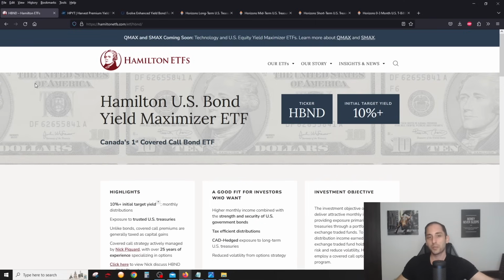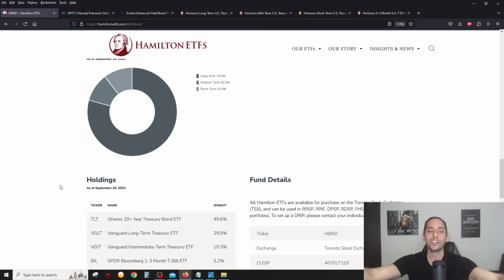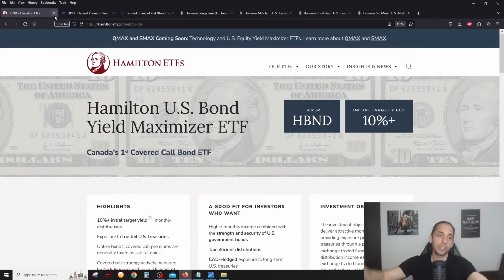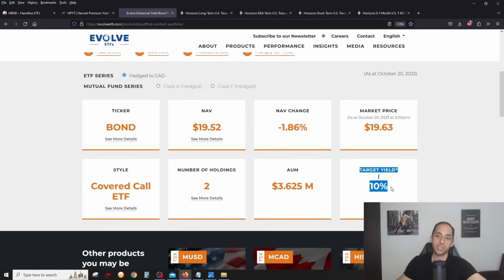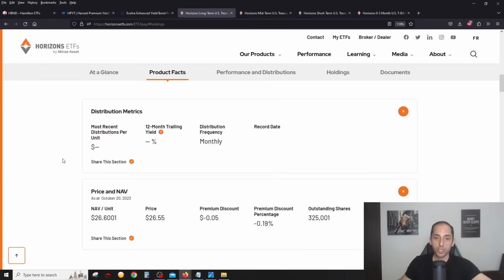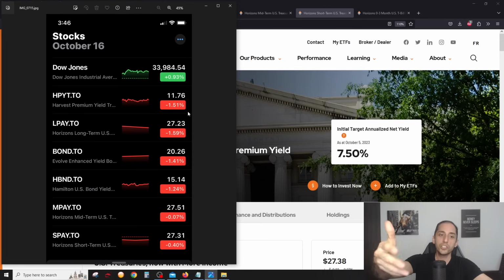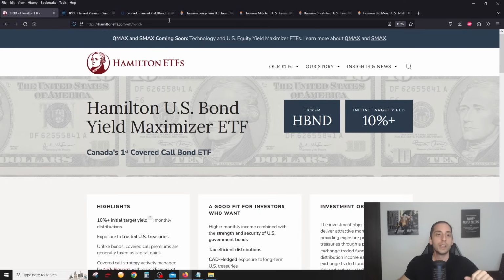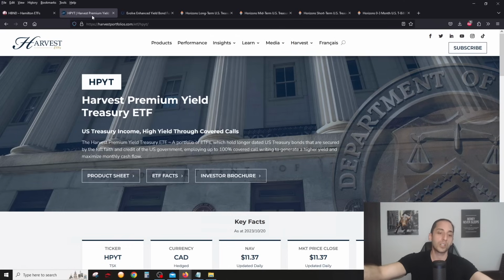Covered Call U.S. Government Bond ETFs Compared: HBND vs HPYT vs BOND vs LPAY vs MPAY vs SPAY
Get $50 worth of Commission Free Trades when you open a Questrade Account using this

00:00 Intro
02:22 HBND - Hamilton
06:25 HPYT - Harvest
07:57 BOND - Evolve
10:26 LPAY - Horizons
12:07 MPAY/SPAY - Horizons
13:10 Stock Price Movements
15:04 Which one is BEST FOR YOU?

GOALS of this Channel:
1) To share my Personal Investing Journey & Strategy with the world. Everybody needs to make their own investing decisions. I am NOT against any style of investing and I will NEVER claim my Investing strategy is the “best”; its the best FOR ME

2) Educate you about Income Oriented Investing with a particular focus on Covered Call ETFs listed on the Canadian & U.S. Stock Markets